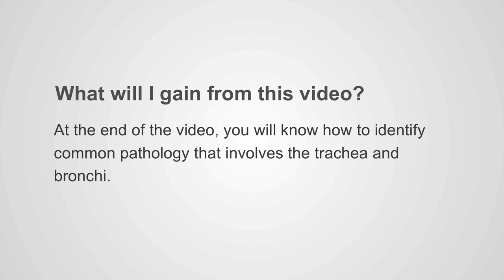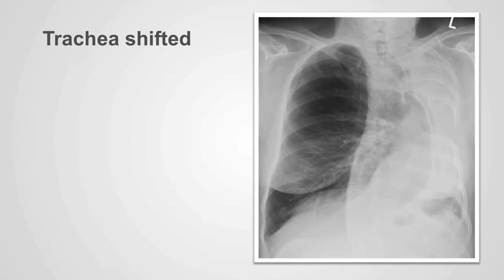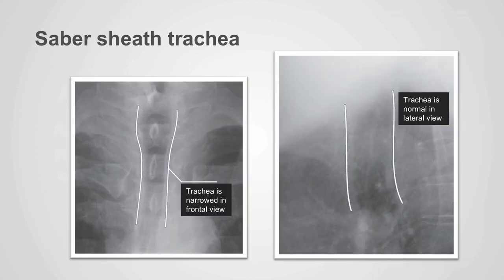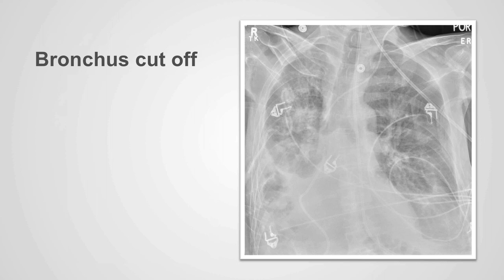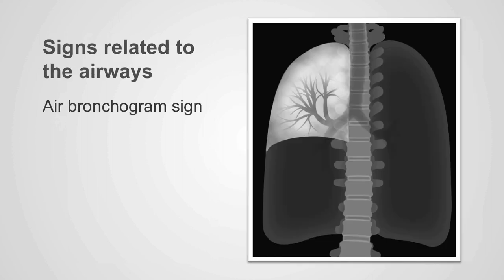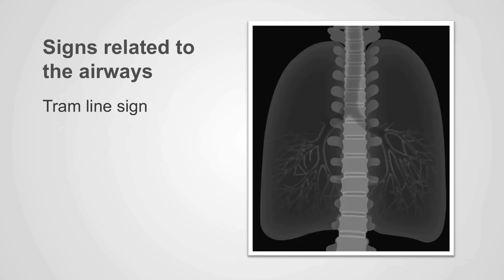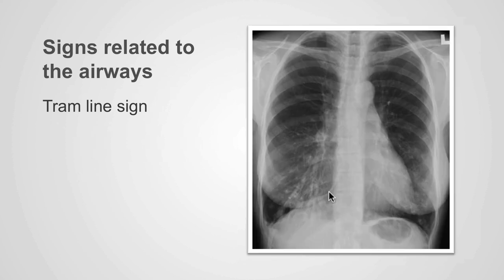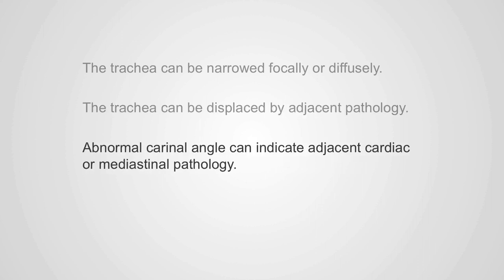05. Trachea and bronchi—common pathology